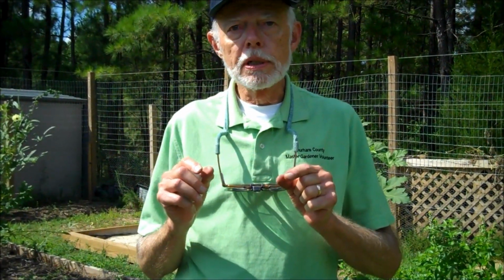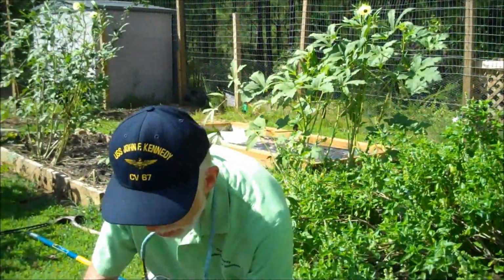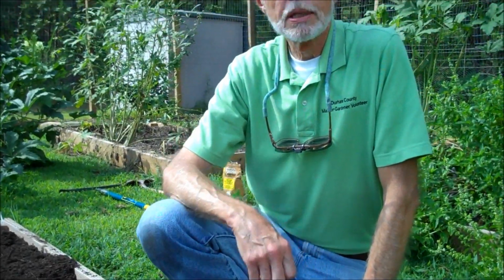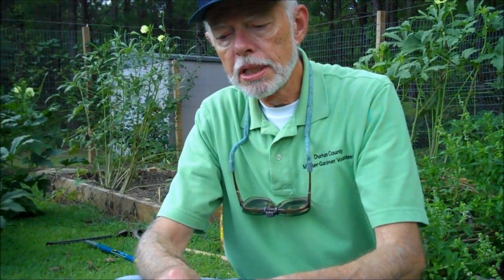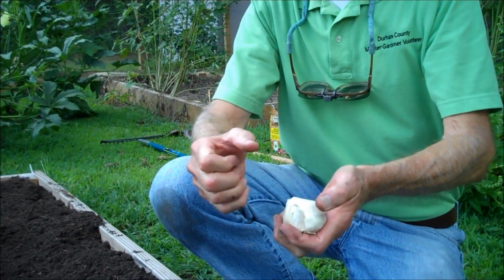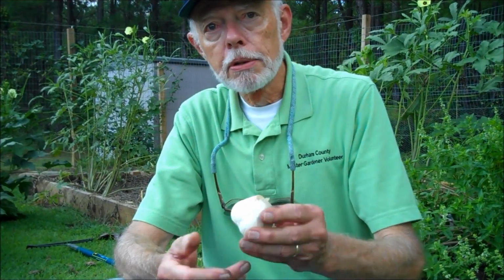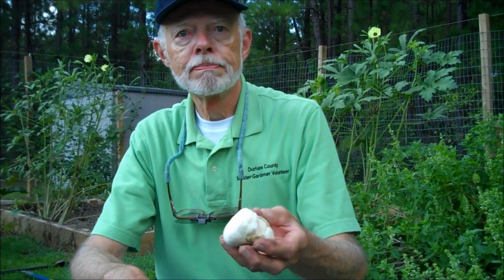How To Plant Garlic ...in the Fall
Planting Garlic in the Fall with Charles Murphy at the Briggs Avenue Community Garden in Durham, NC.